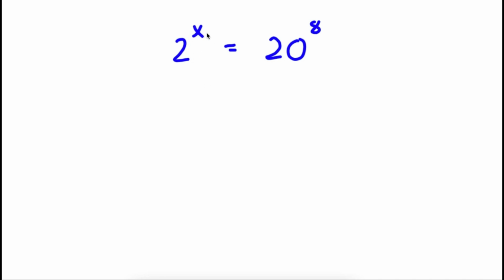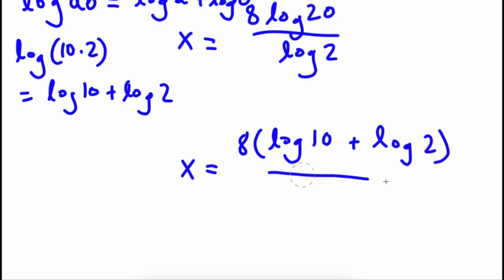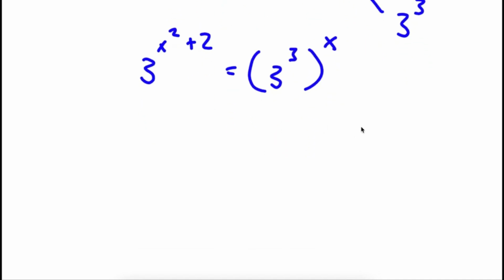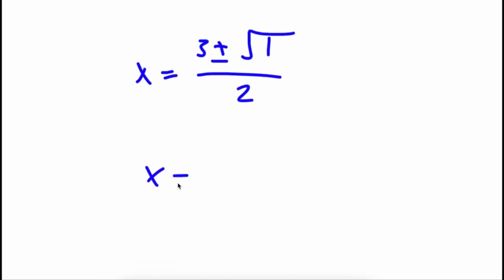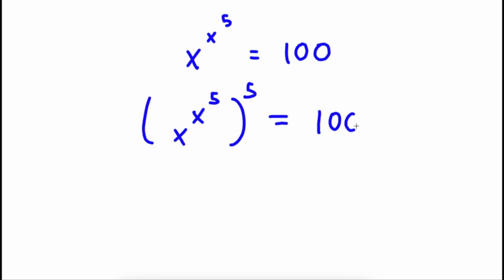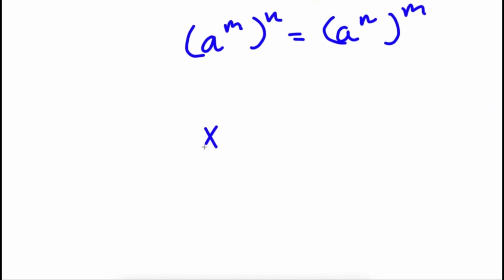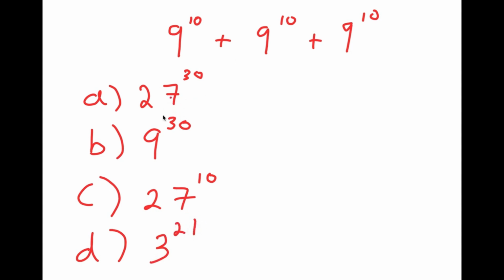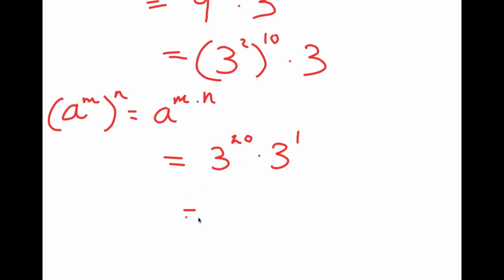90% Of People Fail To Solve This Simple Problem | A Nice Exponential Problem